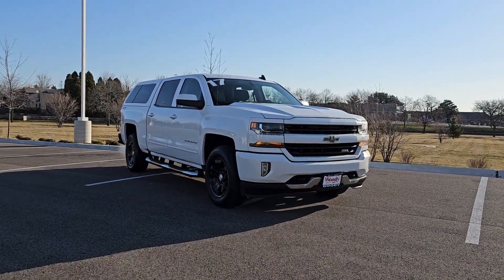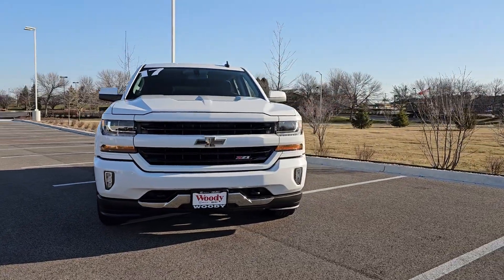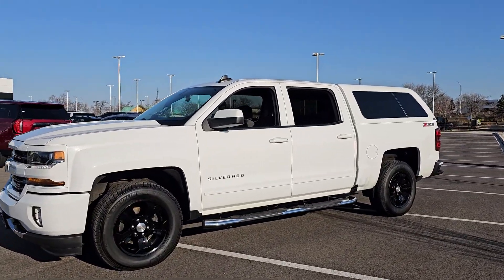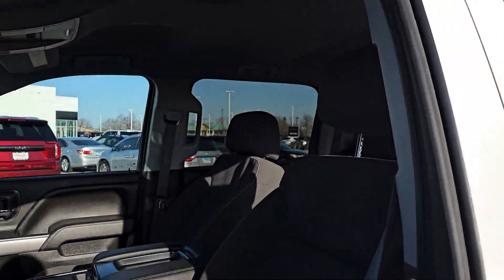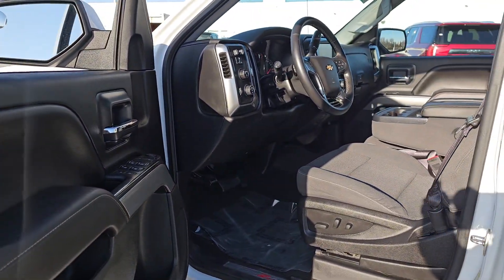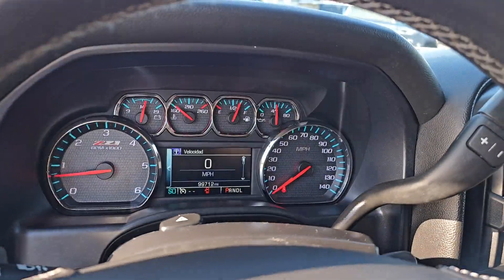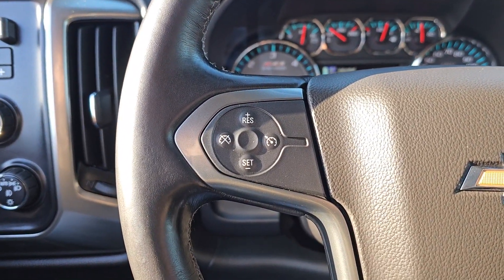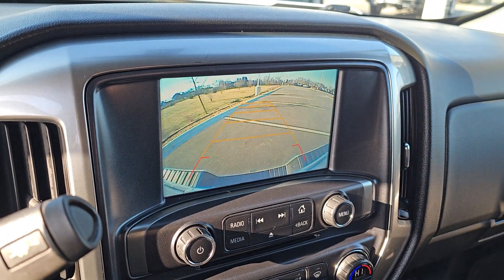2017 Chevrolet Silverado_1500 Gurnee, Libertyville, Northbrook, Kenosha, Waukegan G00414A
Summit White [LISTING TYPE] 2017 Chevrolet Silverado_1500 LT available in Gurnee, Illinois at Woody Buick GMC of Gurnee. Servicing the Gurnee, Libertyville, Northbrook, Kenosha, Waukegan, IL area.

2017 Chevrolet Silverado 1500 LT Summit White Backup Camera Android Auto Apple CarPlay Bluetooth Silverado 1500 LT LT2 4D Crew Cab EcoTec3 5.3L V8 6-Speed Automatic Electronic with Overdrive 4WD Black Cloth 110-Volt AC Power Outlet 150 Amp Alternator 4.2 Diagonal Color Display Driver Info Center 6 Speaker Audio System All Star Edition Bluetooth For Phone Body Color Bodyside Moldings Body Color Rear Bumper w/Cornersteps Body-Color Door Handles Body-Color Grille Surround Body-Color Headlamp Bezels Body-Color Mirror Caps Body-Color Power Adjustable Heated Outside Mirrors Color-Keyed Carpeting w/Rubberized Vinyl Floor Mats Deep-Tinted Glass Driver & Front Passenger Illuminated Vanity Mirrors Dual-Zone Automatic Climate Control Electric Rear-Window Defogger EZ Lift & Lower Tailgate Front Body-Color Bumper Front Chrome Bumper Front Frame-Mounted Black Recovery Hooks HD Radio Heavy-Duty Rear Locking Differential Hill Descent Control Leather Wrapped Steering Wheel w/Cruise Controls Manual Tilt Wheel Steering Column Off-Road Suspension Package OnStar 3 Months Guidance Plan OnStar w/4G LTE Power Windows w/Driver Express Up Preferred Equipment Group 2LT Rear 60/40 Folding Bench Seat (Folds Up) Rear Chrome Bumper Rear Vision Camera Rear Wheelhouse Liners Remote Keyless Entry Remote Locking Tailgate Remote Vehicle Starter System Single Slot CD/MP3 Player Steering Wheel Audio Controls Thin Profile LED Fog Lamps Trailering Package. LT2 4D Crew Cab 4WD 6-Speed Automatic Electronic with Overdrive EcoTec3 5.3L V8 Stop by Woody Buick GMC Gurnee today to schedule a test drive and see for yourself why Woody Buick GMC is Chicagolands most awarded GM dealer! Make sure to take advantage of the best deals and incentives around! We have a 2017 Chevrolet Silverado 1500 LT on sale for you!brbrbrAwards:br  * 2017 KBB.com 10 Most Awarded BrandsbrbrbrReviews:br  * Quick acceleration and strong towing/hauling ability thanks to available V8 engines; front seats are comfortable for long drives; cabin is pleasingly quiet at highway speeds; long list of available options allow for extensive customization. Source: Edmunds